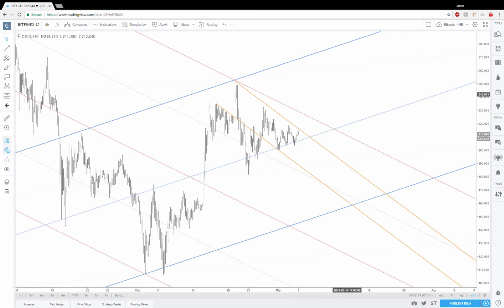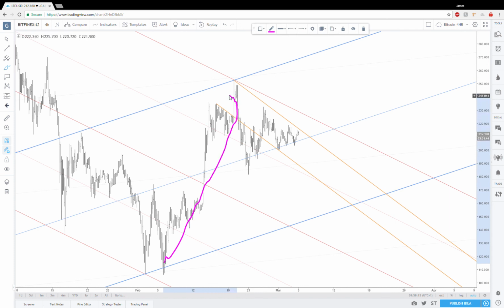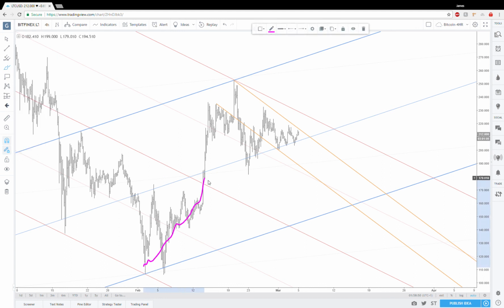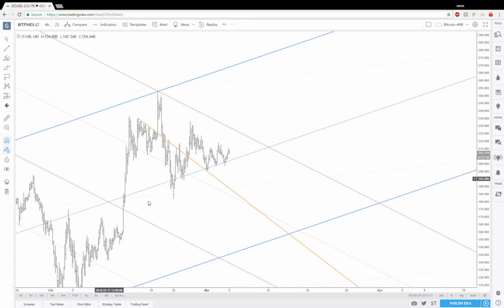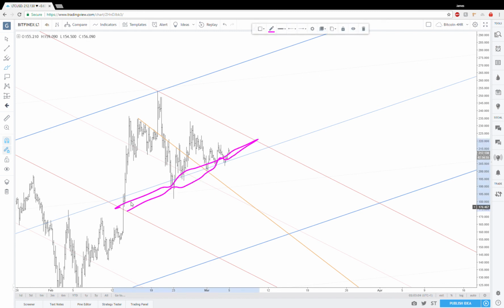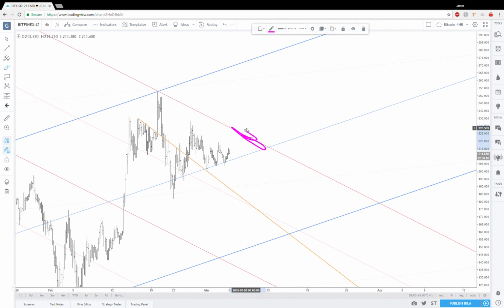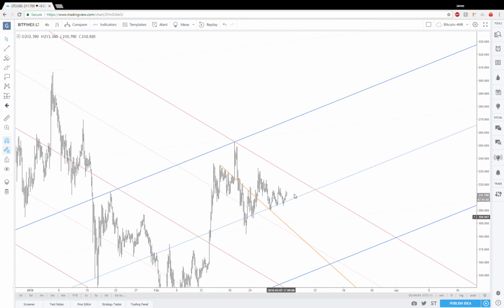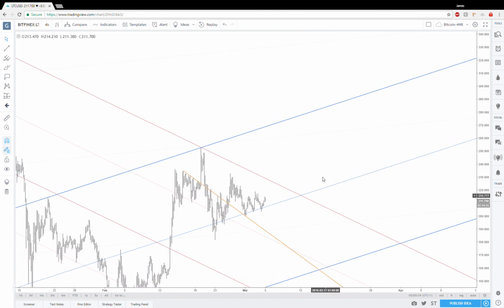Litecoin Chart Analysis for March 4, 2018 - Ready to Pop